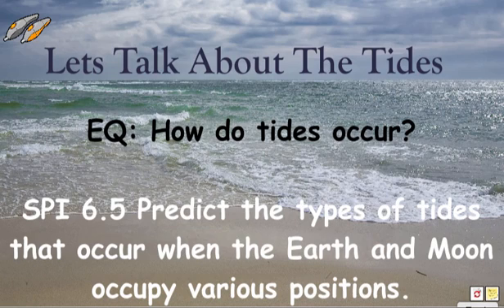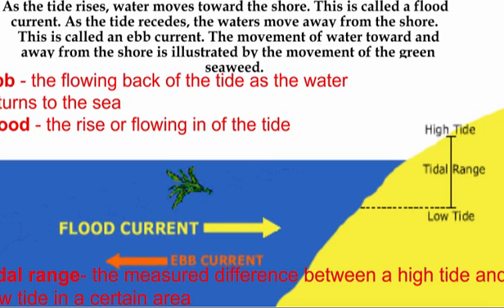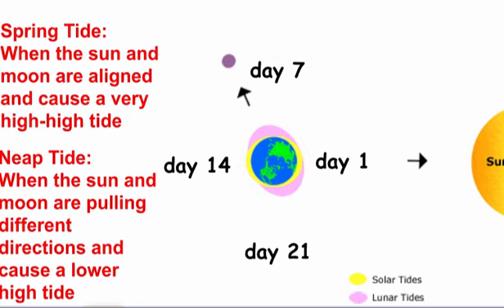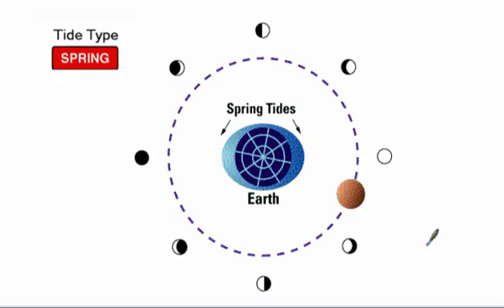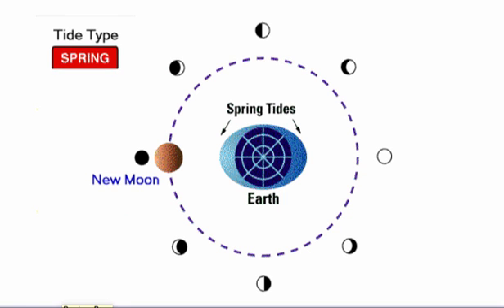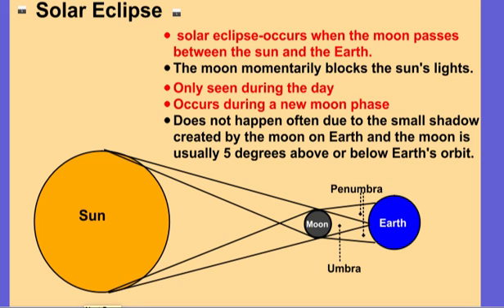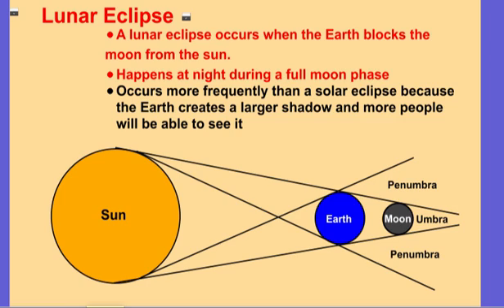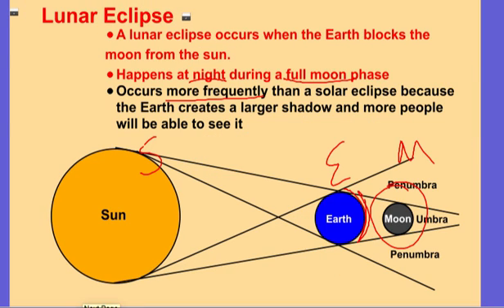Tides and Eclipses